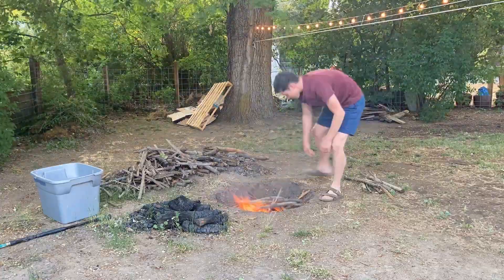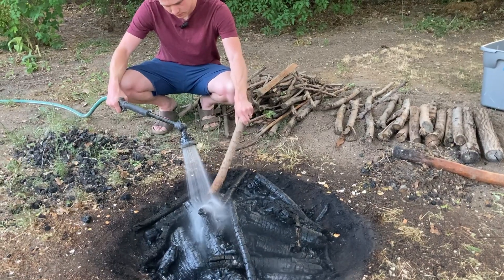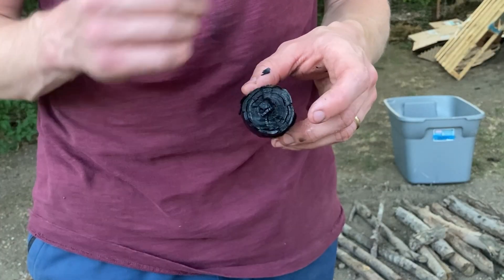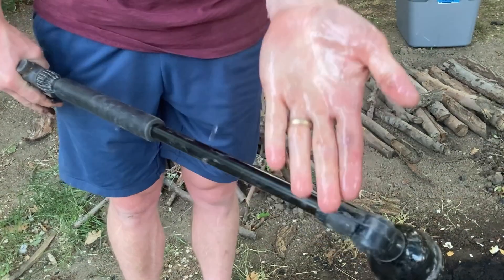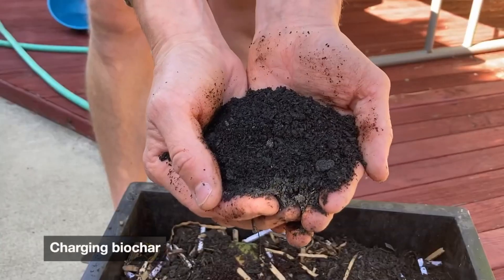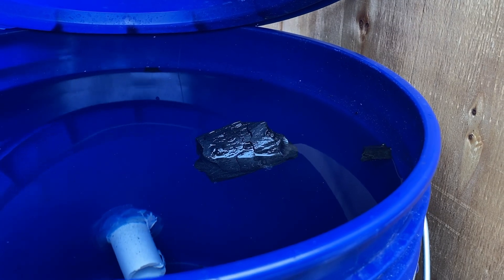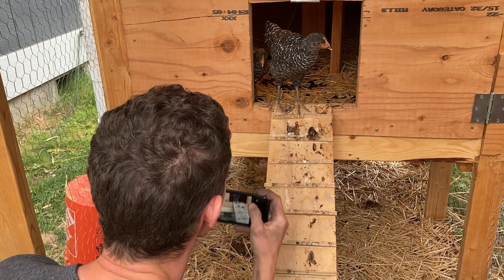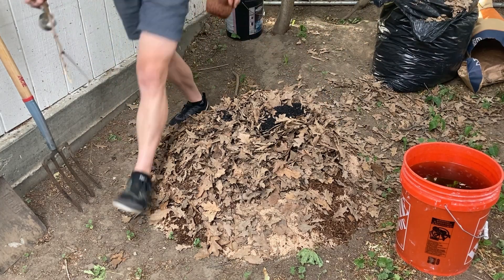How to NOT Kill Your Garden with Biochar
In this video, Taylor dives into the benefits of using biochar and explains what it is and why it's such a valuable resource for your garden and animals. He covers different methods for charging activated charcoal to maximize its effectiveness, from compost and worm castings to livestock care. Whether you want to improve soil health or keep your animals' environment clean, this guide will show you how biochar can be a game-changer.

00:18 – Why and how to use activated charcoal
00:50 – What is biochar?
03:14 – What happens when you apply activated charcoal directly to your garden?
04:58 – Enter biochar!
05:14 – Charging biochar in compost
05:49 – Charging biochar with worm castings
06:26 – Using biochar to keep livestock water clean
06:36 – Using biochar in chicken bedding
06:53 – Charging biochar with bokashi and IMO
07:03 – Adding JADAM amendments to biochar
07:22 – Conclusion